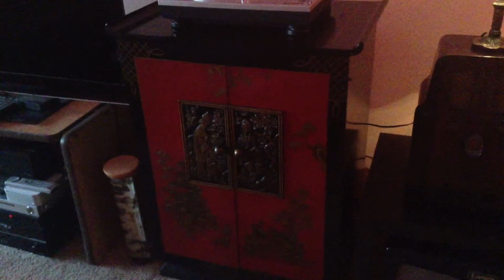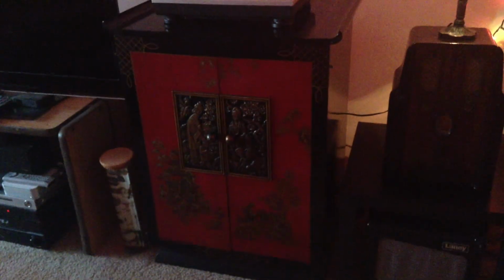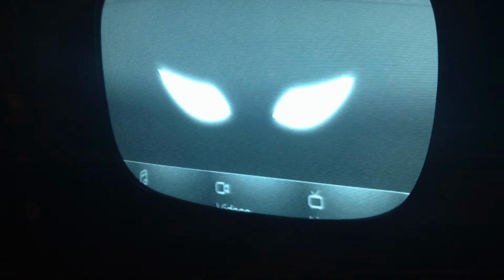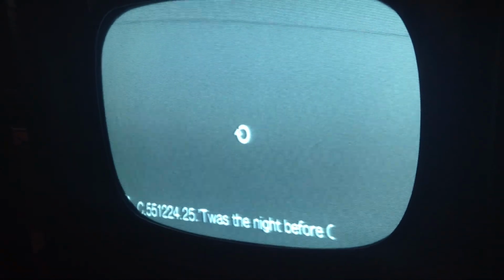1954 Stromberg Carlson Tv Demo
This is a demo of my Stromberg Carlson 21 inch black and white tv - all of the capacitors have been replaced and some of the tubes - I have it hooked up to a western digital media box (similar to a apple tv but with composite video and audio output and set to 4:3 output and useing an rf modulator on Ch 3) that enables me to play netflix and mp4 files and watch old movies! This set has 21 vacuume tubes not including the picture tube